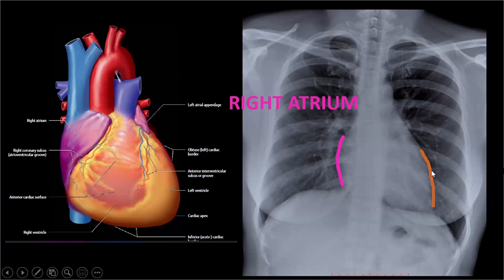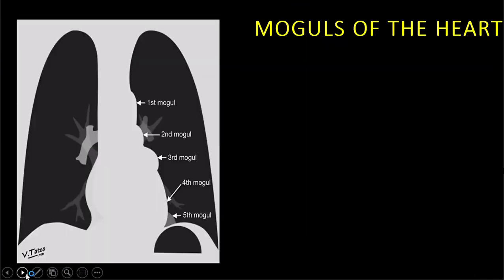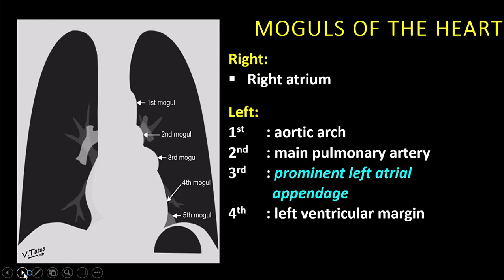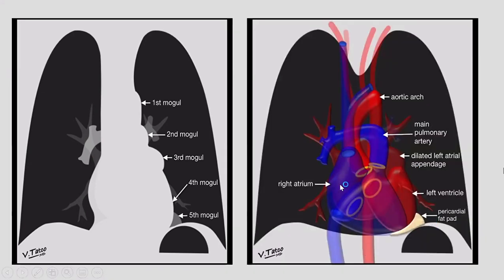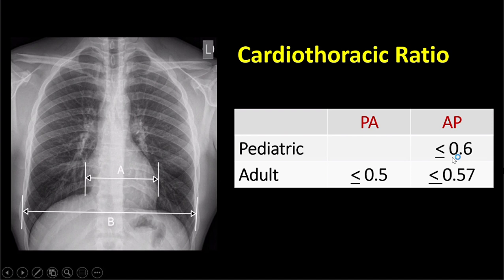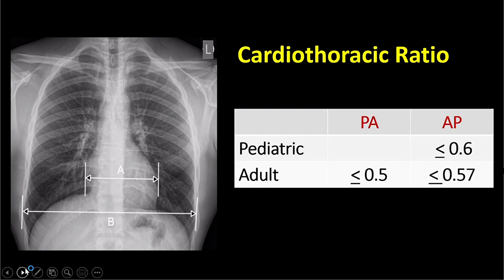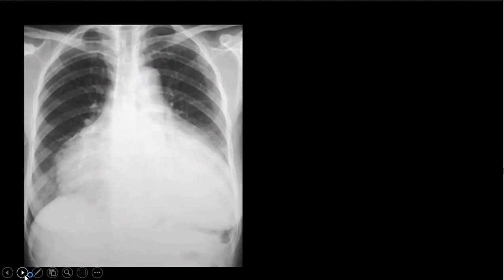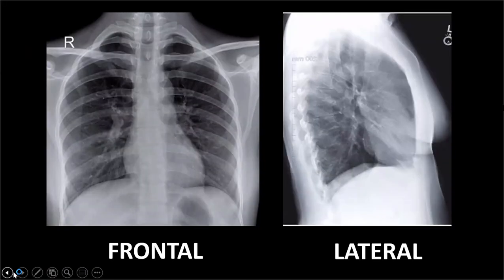Radio - Pulmonology 3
Dr. Hismaña (February 7, 2022)